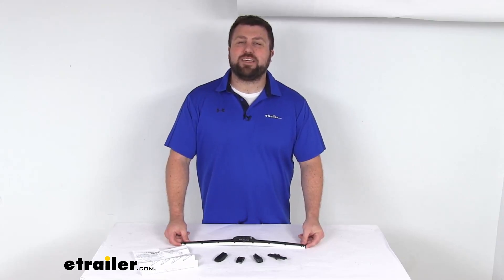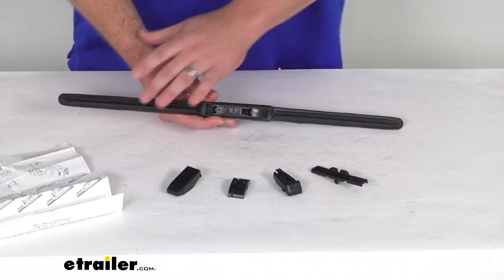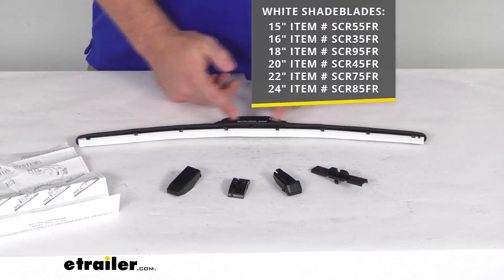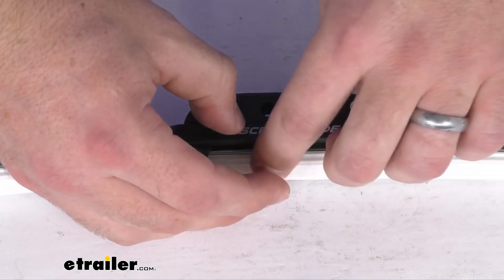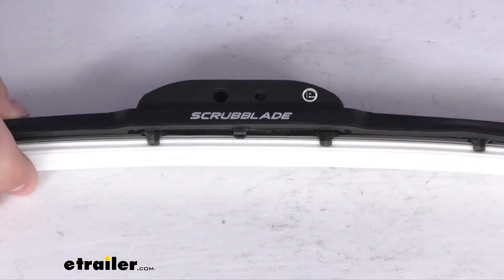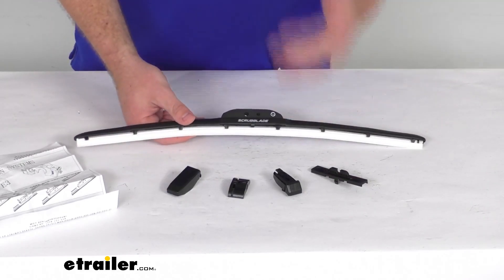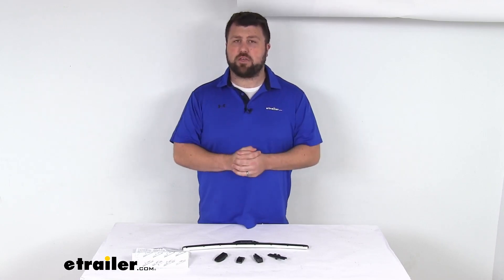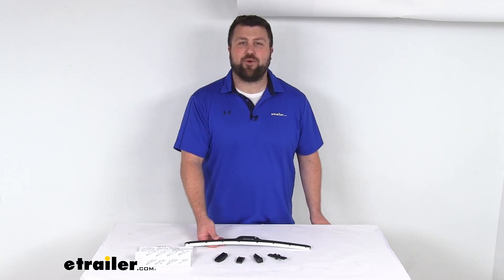etrailer | Let’s Check Out the Scrubblade ShadeBlade Windshield Wiper Blade-SCR45FR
Hi there, I'm Michael with etrailer.com.  Today, we're gonna take a quick look at the Scrubblade White Shade Blade Windshield Wiper Blade.  Now, this is gonna be an all-weather hybrid style wiper that has dual silicone blades that cut through even the toughest road grime to provide crystal clear visibility for your vehicle.  You can see our blades are a nice bright white, so they are gonna add a pop of color to your vehicle.  Of course, that white is going to mostly be seen from the inside of your vehicle looking out.  From the outside of the vehicle, it's going to just look like a standard windshield wiper blade, but you'll be able to enjoy that color as you're driving down the road.

These blades do come in multiple different length to fit your application, so you wanna make sure you're getting the right ones for your vehicle.  Oftentimes, your driver's side, and your passenger side will be different lengths, so you wanna make sure that you're getting the proper measurement.  So you can see all those different options we have on the screen there.  The one that I have here is the 20-inch long model, so if that gives you a visual indication, but you do wanna make sure you're measuring the blades that you have currently to make sure that the new ones will work properly, and will reach.  Your full windshield won't hit each other, and that sort of thing.

So these blades are. Sorry, A silicone construction.  They do have a ceramic coating on them that's going to ensure a nice quiet, chatter-free operation.  They will also hold up well in your heat.  In your UV rays.

I give you a close-up view here so you can see we do have these triangular scrubbers on the outside blade, and that's going to be what cuts through you, and scrubs away your mud, bugs, road grind and other debris.  And then the inner blade there, that's going to help clear any remaining water or debris for superior visibility in your vehicle.  So working together there to make sure you're getting through any the grind that you'd have on your windshield.  So really a unique design in the marketplace.  I'm not aware of any other blades that have that scrubbing function to them, so definitely gonna be great if you're gonna be on long road trips, and that sort of thing where you're gonna be coming in contact with a lot of bugs and dirt.

Those sort of things.  The frame is rubber covered, so it's gonna hold up well.  It does have a nice low profile that's gonna help prevent any wind lift.  Having the center attachment point is going to ensure even pressure distribution for optimal performance, and this is gonna be very quick and easy to get installed.  They do include multiple adapters here as well as instructions on how to use those adapters so that this will fit just about all wiper arms.  Now one thing I will recommend, anytime you're changing out your windshield wiper, you're gonna be lifting up on that wiper arm.  It's a good idea to put some cardboard or a towel or some sort of cushion down just in case when you remove that original way, if that arm we're to snap shut, it could potentially cause damage to your windshield.  So it's a good idea to have some cushion there as you're taking that old one off, putting your new one on.  And then once it's the new one's on, you can remove the cushion, and you'll be ready to go, but just a little extra precaution there to save you some frustration.  But this is gonna be a great option if you are wanting to have that pop of color, and that scrubbing capabilit